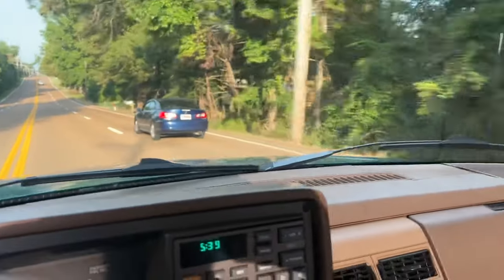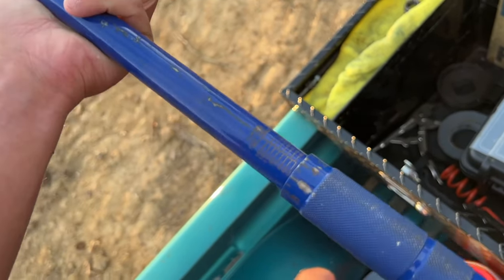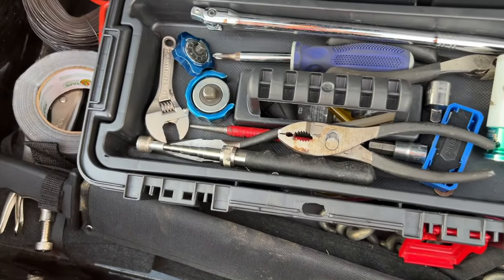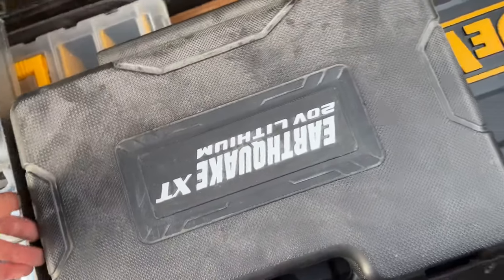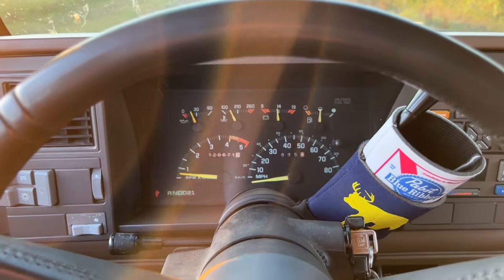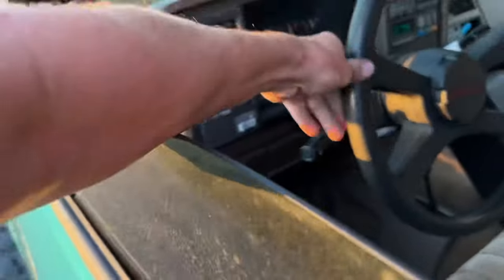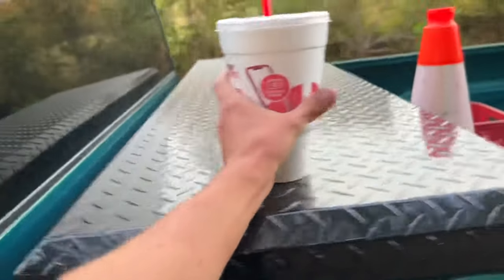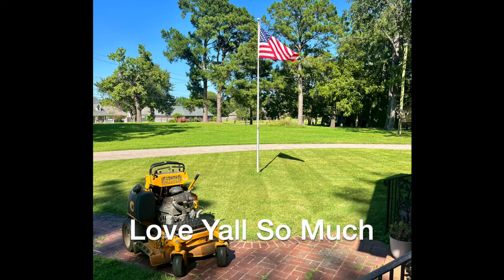How To Install Tesla Autopilot On An OBS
Obviously this video is a joke lmao. Do not do this or try this. But hopefully y’all enjoyed the video. Absolutely love y’all so much. Beyond thankful for each and every single one of you. Also. First video where I didn’t make an outro. Because basically no one watches them anyway so I decided just to stop. Hopefully I’ll see you next Monday!❤️